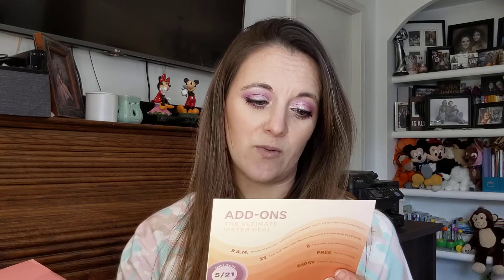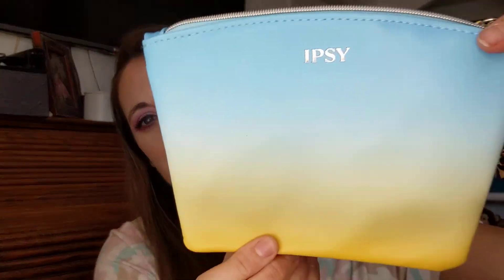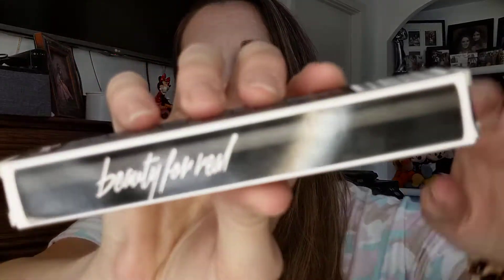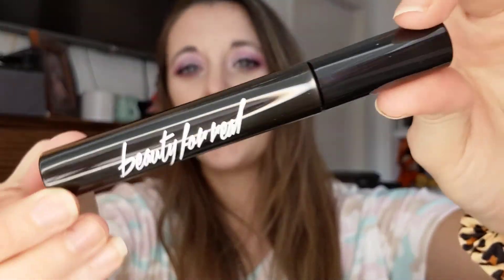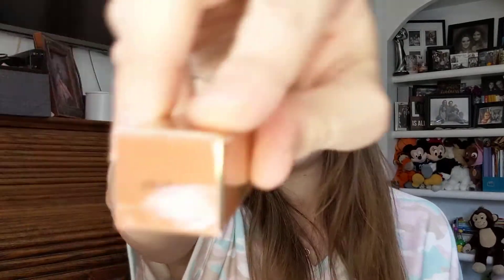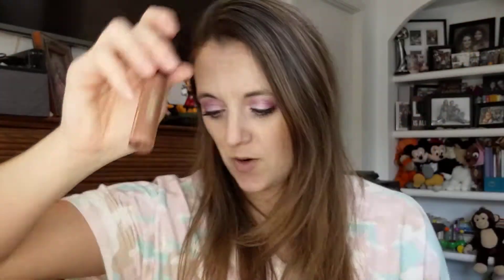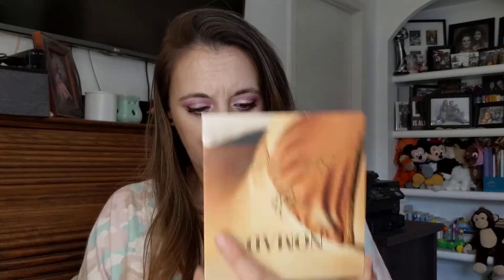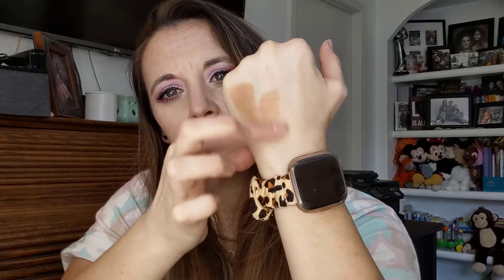Ipsy Glam Bag Plus - May 2020 Unboxing ($138.46 Value)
This is My Ipsy Glam Bag Plus - May 2020 Unboxing

---or---
Madison and Mallory facebook store:

My info:
Michelle Simmons